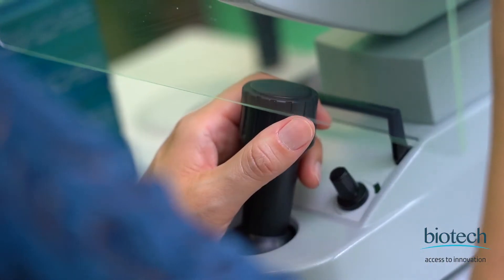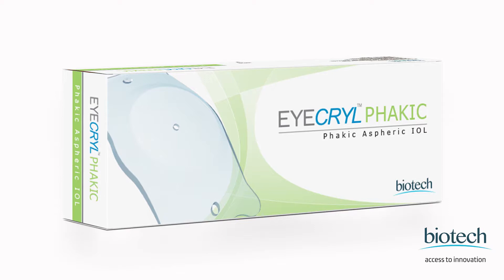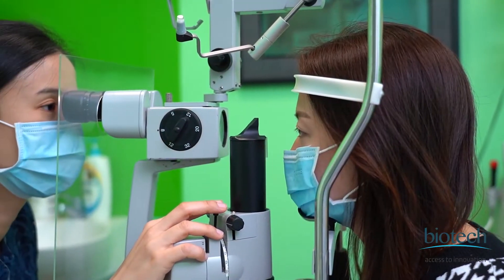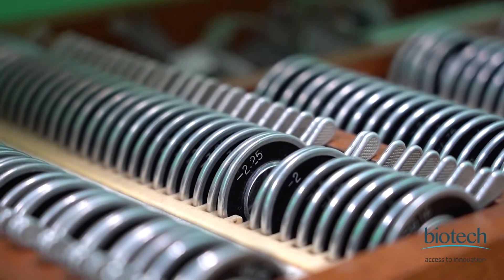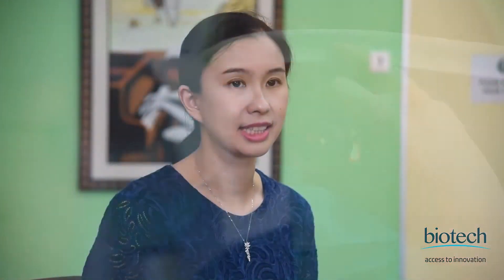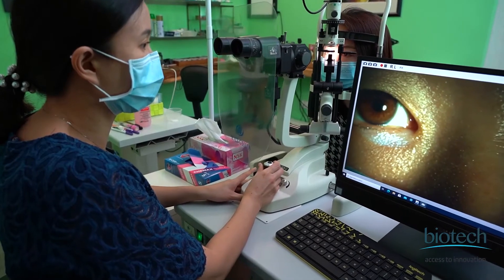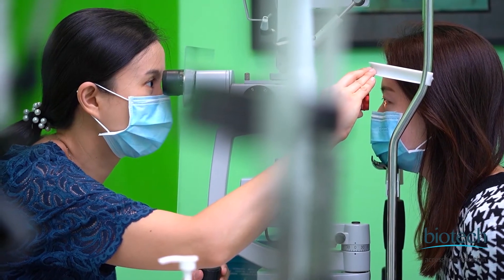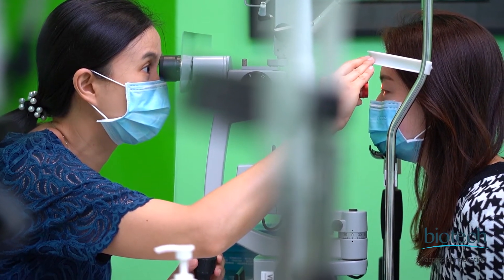Eyecryl Phakic IOL experiences, Dr. Linda Ong Sui Lin, Malaysia.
Hear from Dr. Linda Ong Sui Lin, Cataract & Refractive Surgeon, Malaysia, as she shares her experiences with Eyecryl Phakic IOL range.